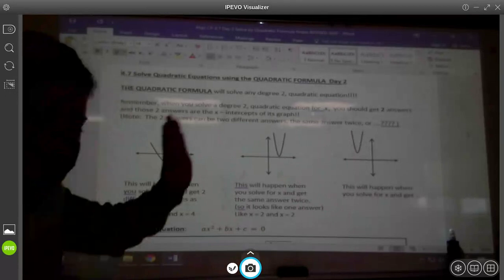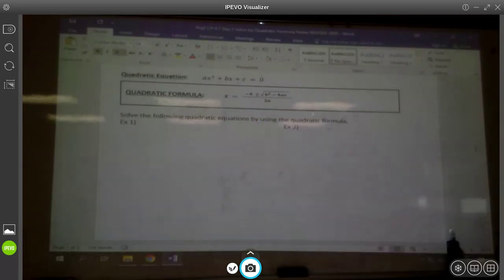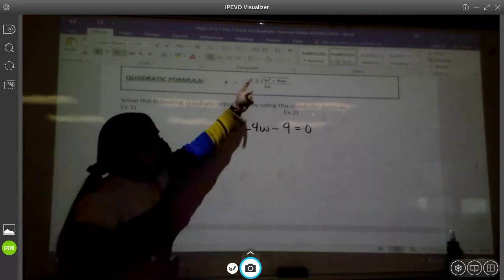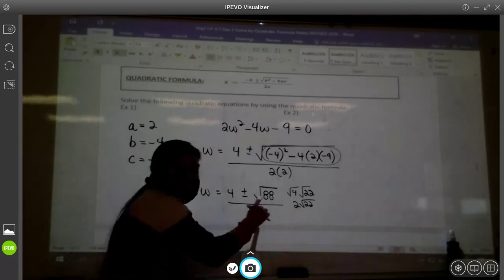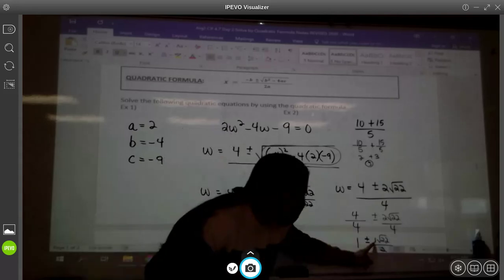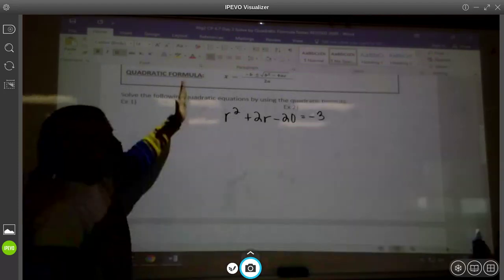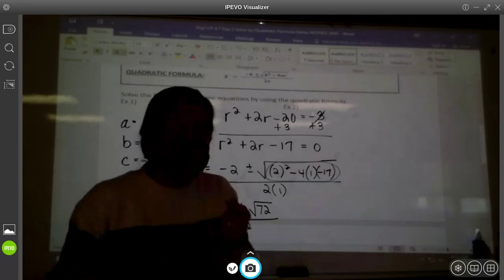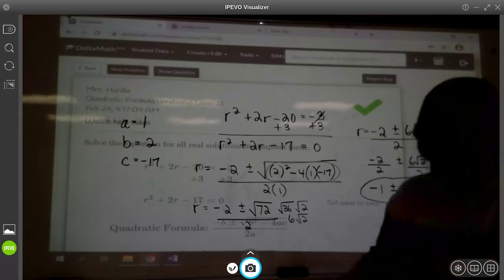Google Meet 2.24.21 Wednesday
Alg 2 CP 4.7 Day 2 Notes Solving Quadratic Equations using the Quadratic Formula